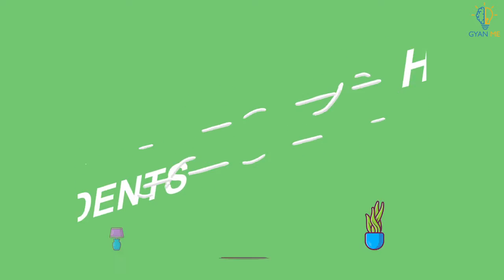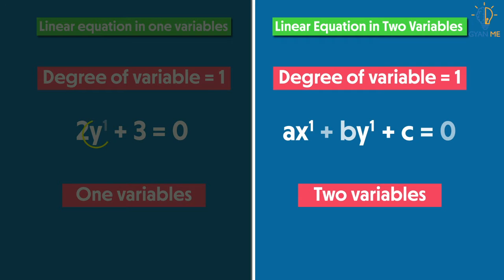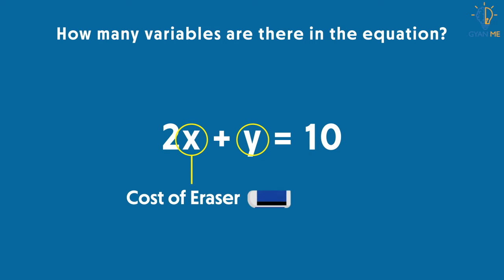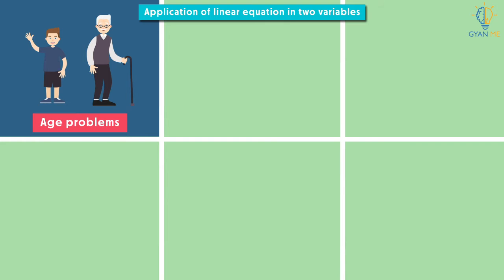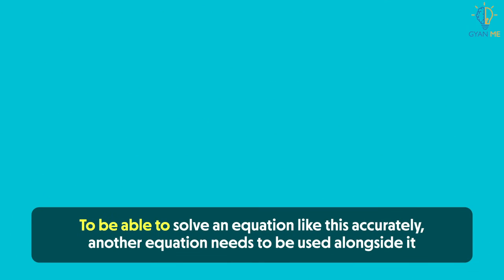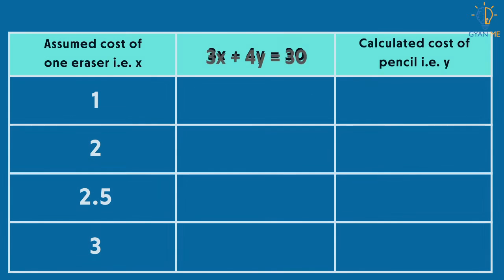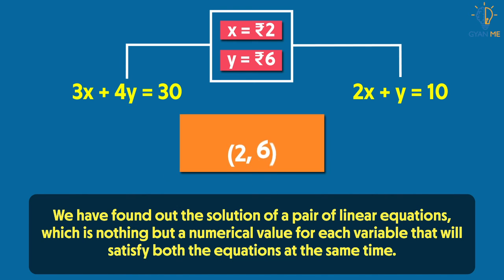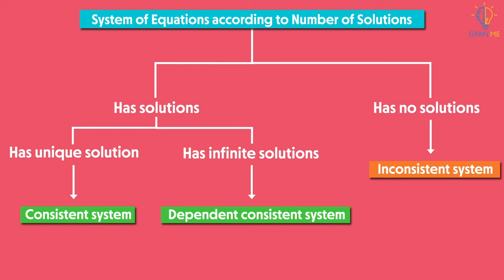Introduction to Linear Equations in Two Variables | Part 1 | Ch. 3 | English | Class 10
To view all videos based on Pair of Linear Equations in Two Variables, download our application from play store:

In this video, we will try to answer few questions,  like what is standard form of linear equations in two variables, when we call tell them as a pair?, How many types of linear equations in two variables?, what is consistent pair or inconsistent pair?